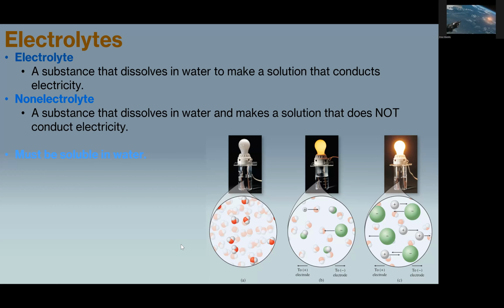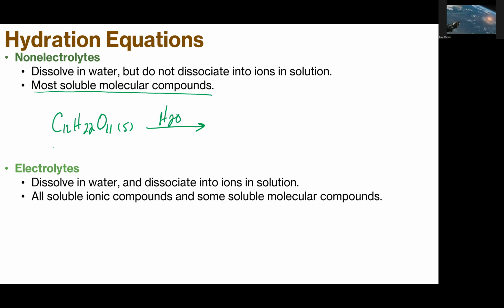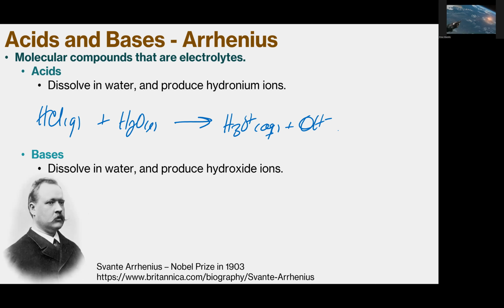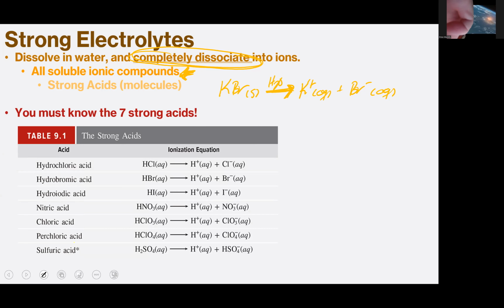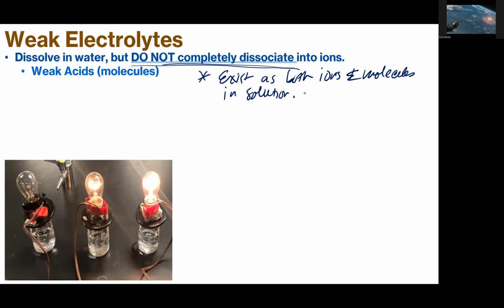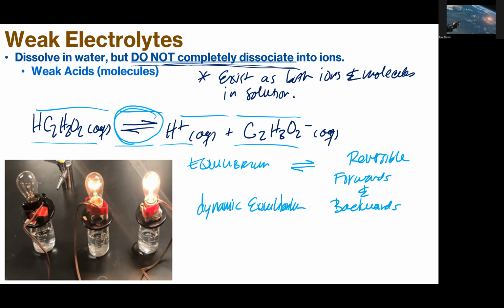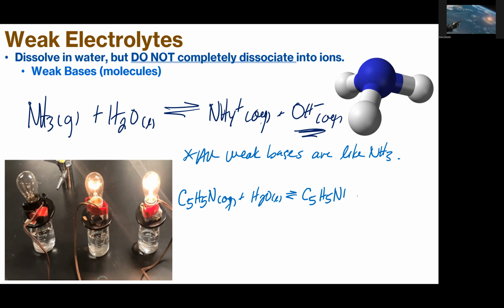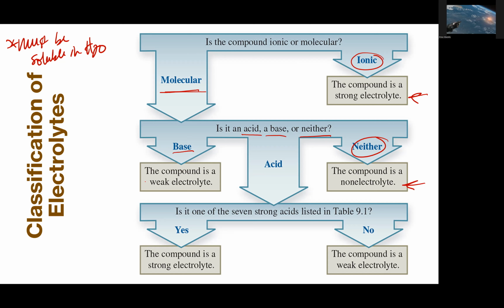CHEM 1411 - 072 - Electrolytes